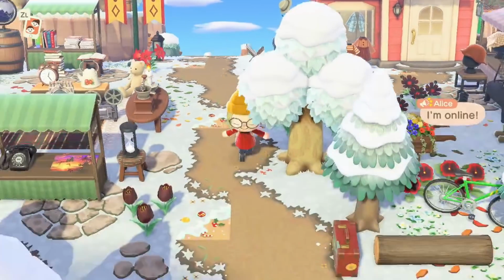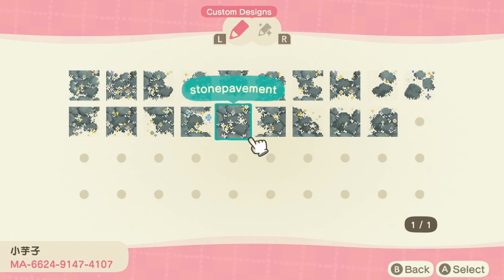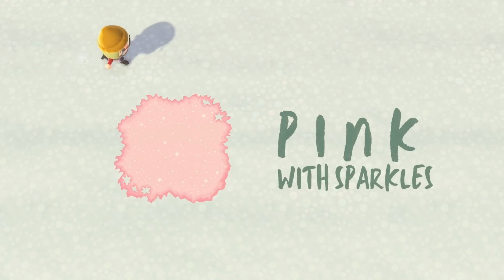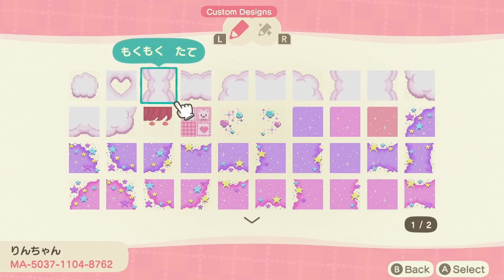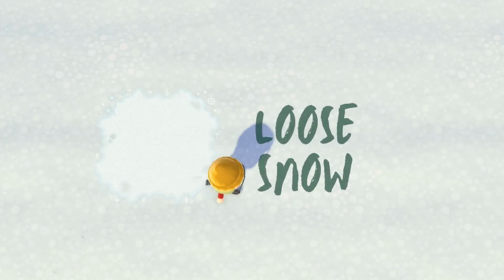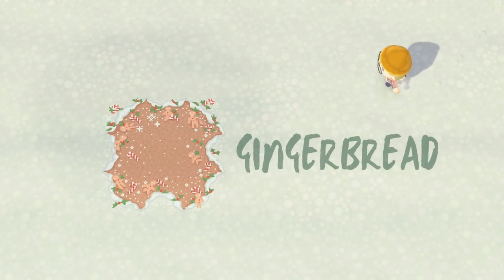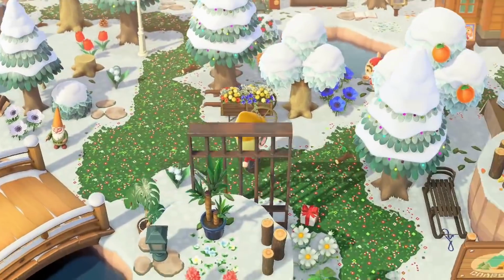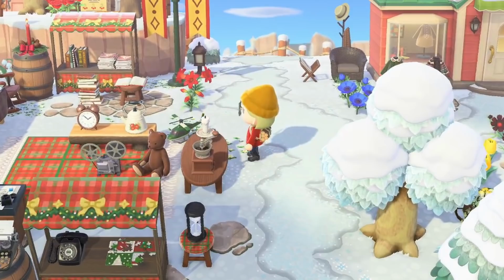Trying 15 VERSIONS of THE PATH for WINTER & CHRISTMAS | Animal Crossing: New Horizons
In this video we’ll be testing out 15 VERSIONS OF THE PATH FOR WINTER AND CHRISTMAS in Animal Crossing New Horizons. With a wide range of regular paths, that can be used all year round, fairycore variations as well as snowy or Christmas-y versions, there is one for everyone. Find your favorite and get your island ready for the snow-covered beauty that is coming soon.

I’m really happy you are here, and I hope you enjoy the video. 🤎

Dirt path with little details: MA -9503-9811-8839

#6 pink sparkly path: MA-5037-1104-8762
by @pafegl on Twitter (could not find anymore)

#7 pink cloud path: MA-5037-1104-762